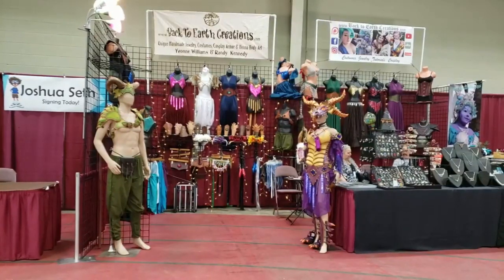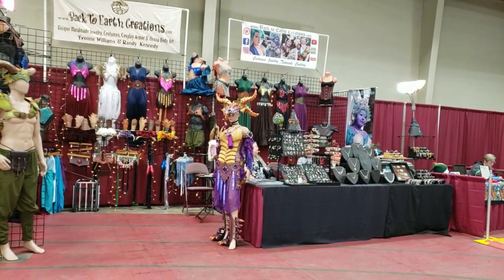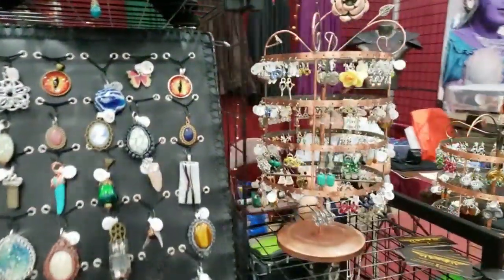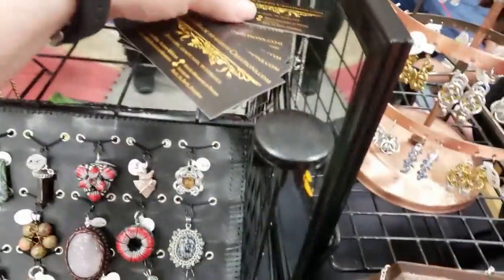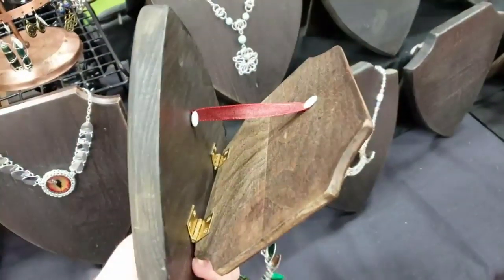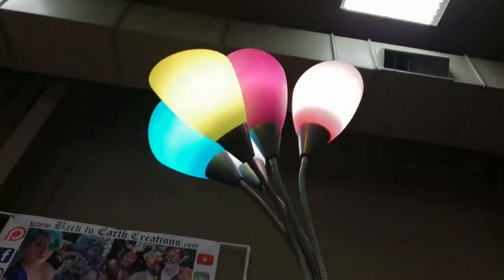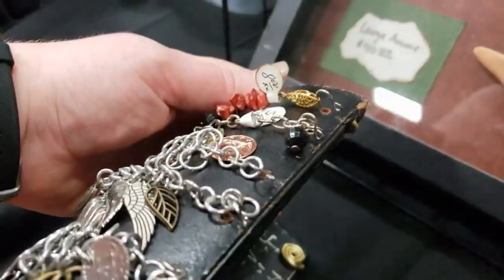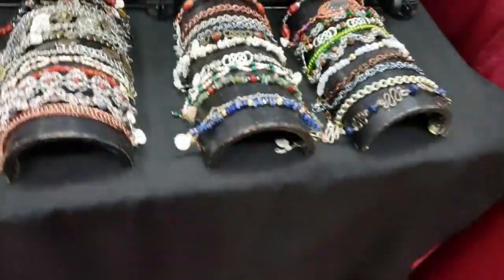How I set up my Booth 2019